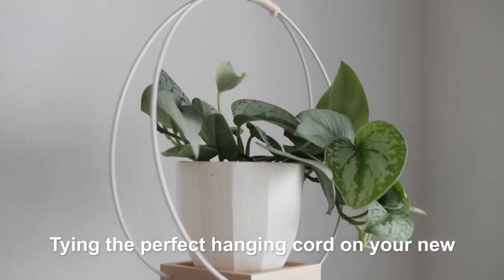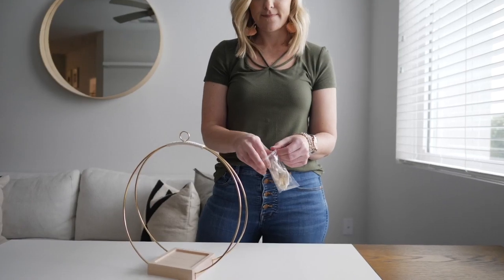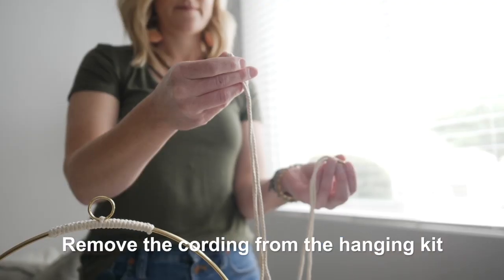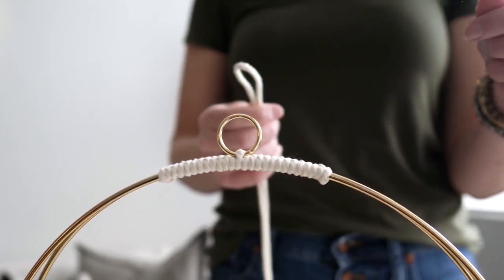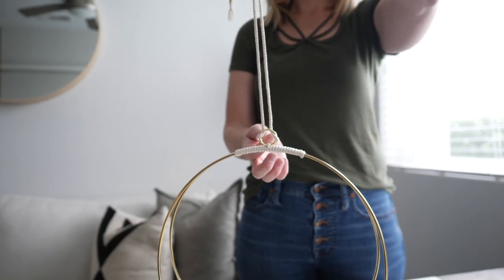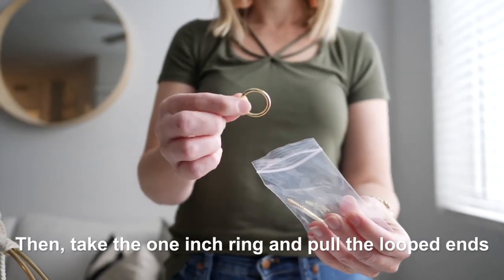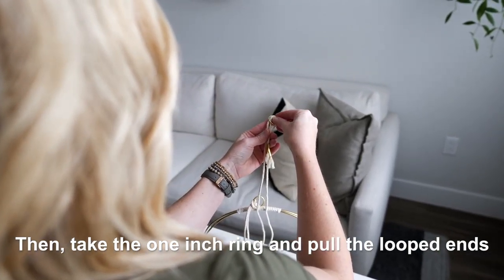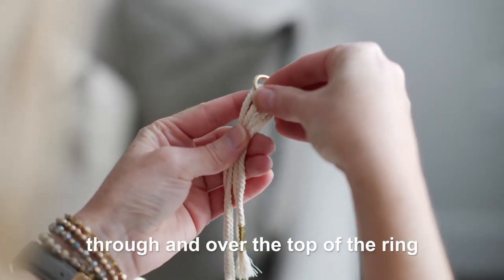How to Tie The Perfect Knot with The Plant Hanger Hanging Cord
Learn how to tie a perfect knot on your BRAID & WOOD Plant Hanger Hanging Cord.

ABOUT BRAID & WOOD:
BRAID & WOOD creates modern & minimal plant hangers for indoor plant lovers. Elevate the look and feel of your indoor plants with BRAID & WOOD.